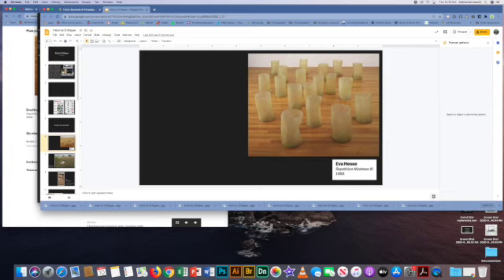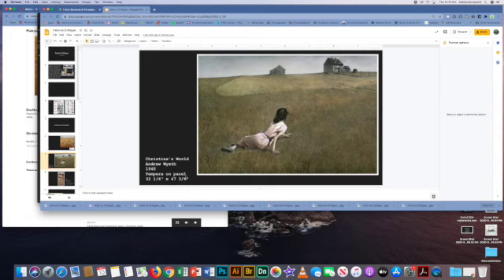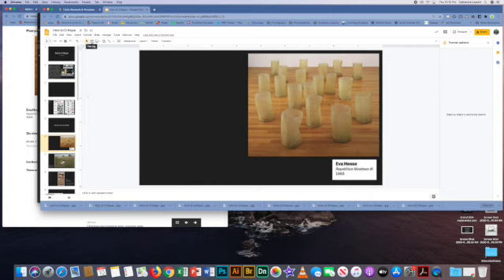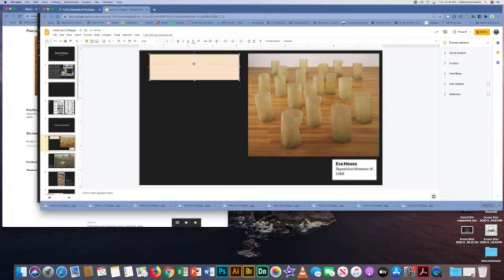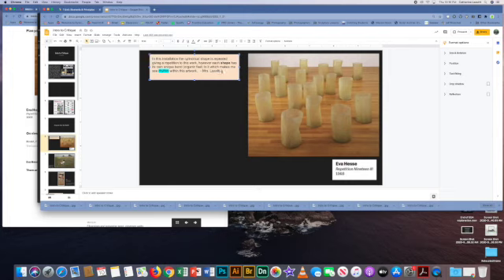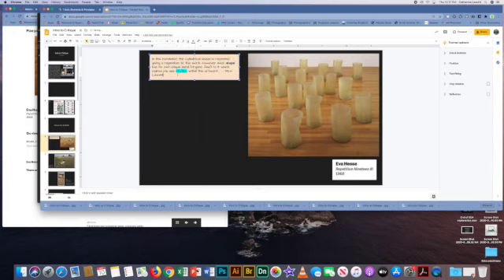Intro to Critique, adding text b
In this video I explain how to add text boxes to the slides and what to write about.  This was created for use for the fall 2020 3D Design students at MHS